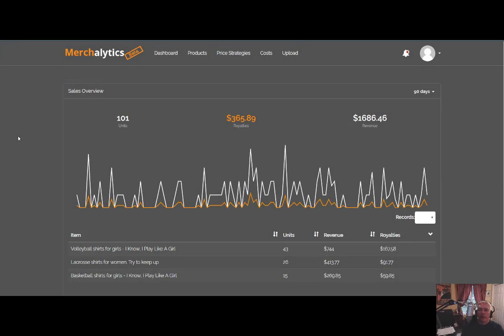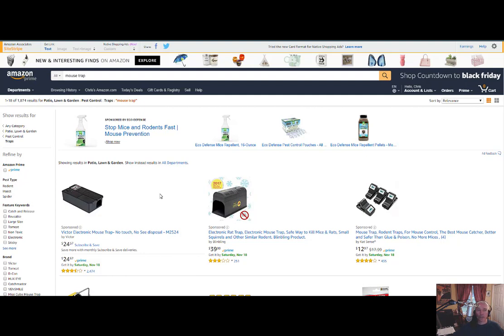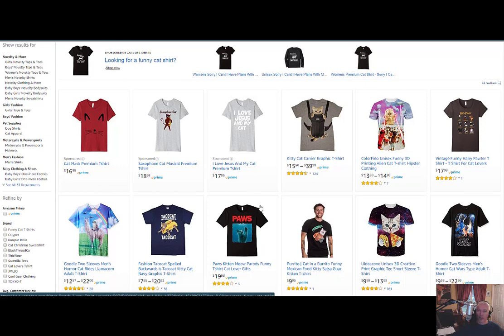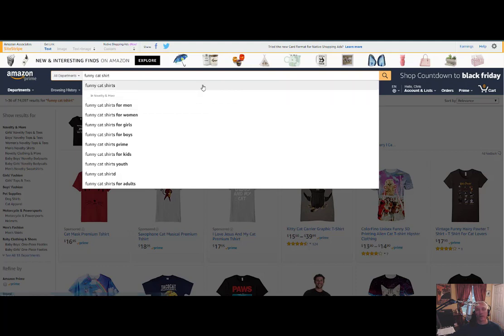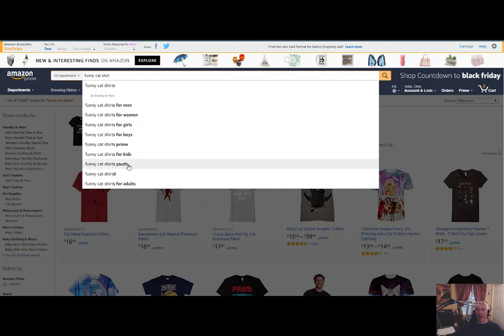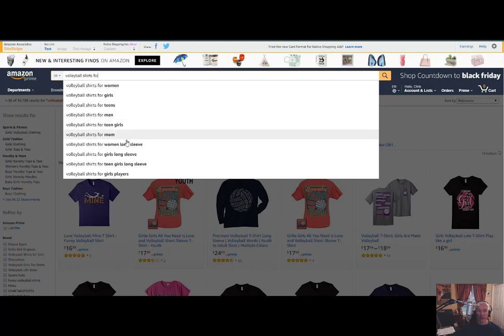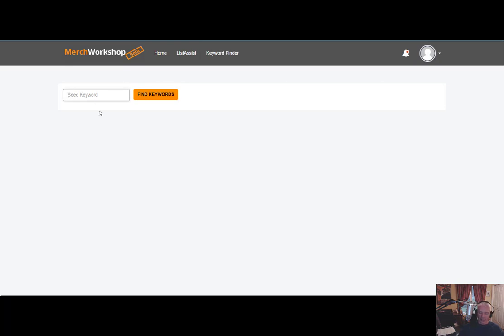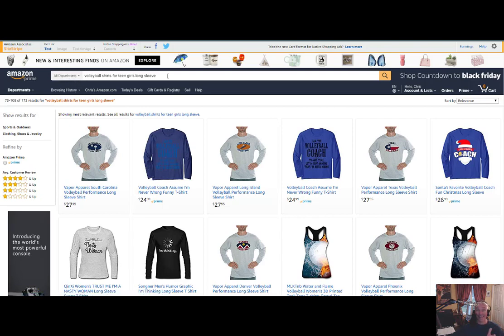Amazon Merch Workshop Training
In this video, Chris Keef is giving training on software tools called MerchAlytics & Merch workshop. You will also get to know about the a9 platform in which Amazon is based.

Other main key points covered are:

- How does merch workshop work?
- Search functionality algorithms
- How a9 algorithms work?
- Amazon merch business

for comprehensive training as well as tips and tricks to get maximum profit as a Merch seller.